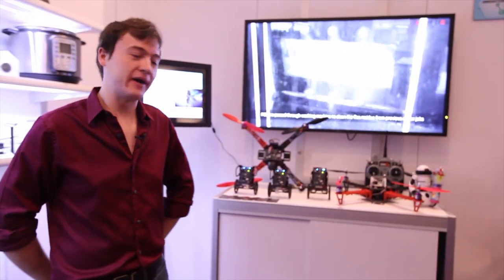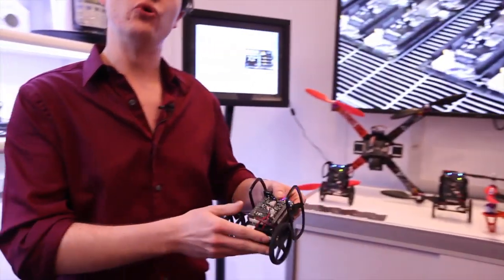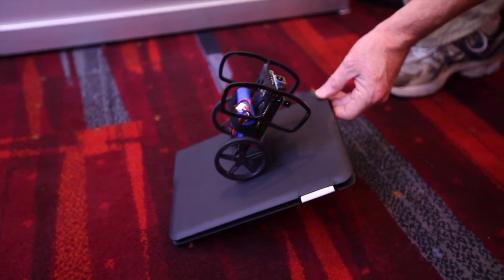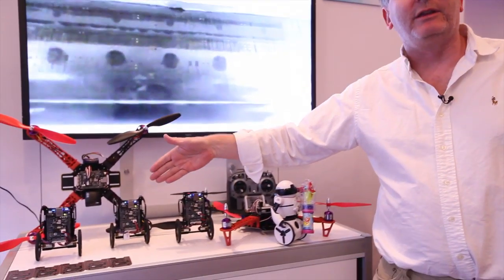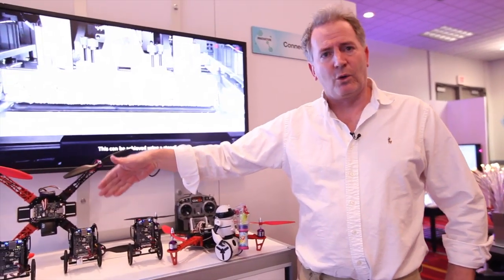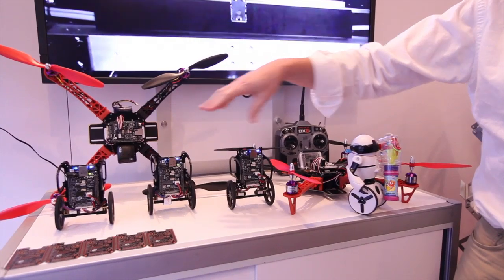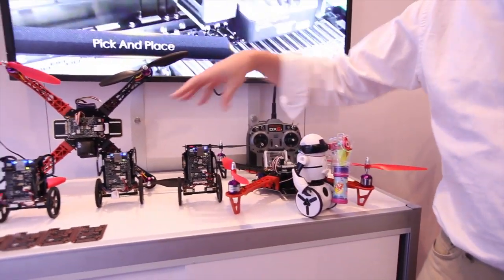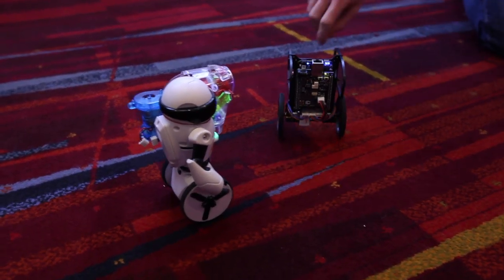Advancements in Robotics: Using BeagleBone Black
Advancements in Robotics: Useing BeagleBone Black